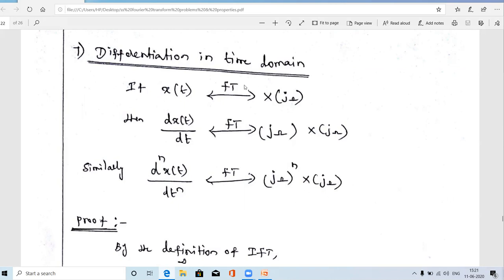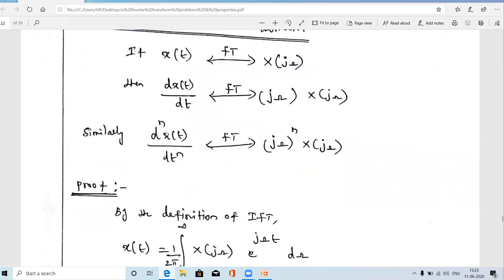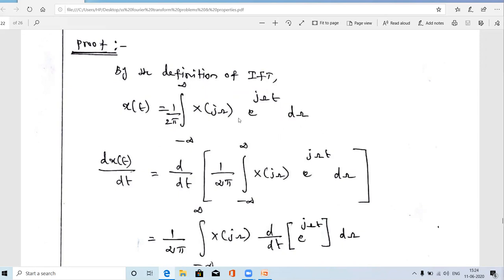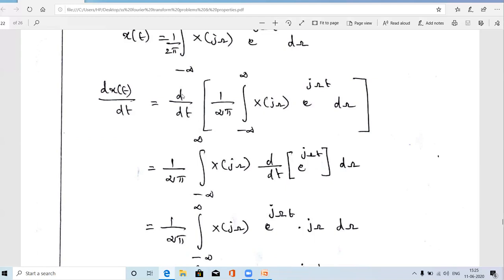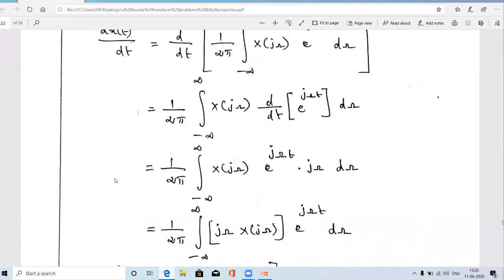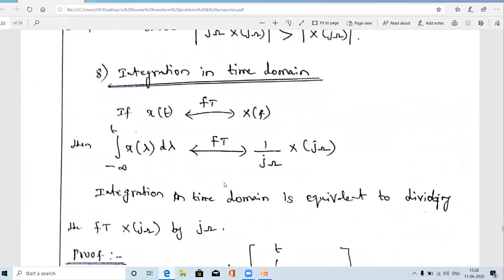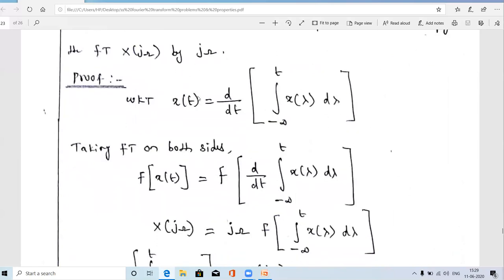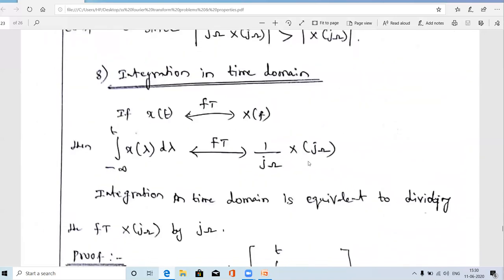2.17 Properties of Fourier transform | Differentiation property | Integration property | part 3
This video gives the statement and proof for the following properties of Fourier transform
1) differentiation property
2) integration property